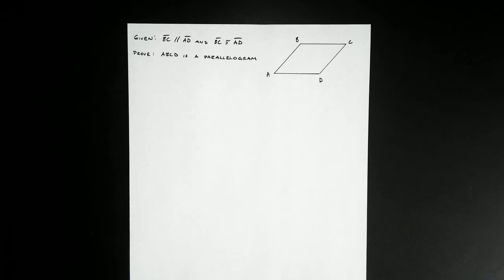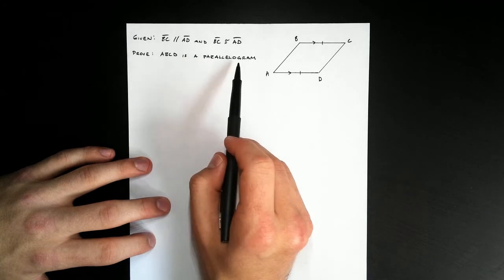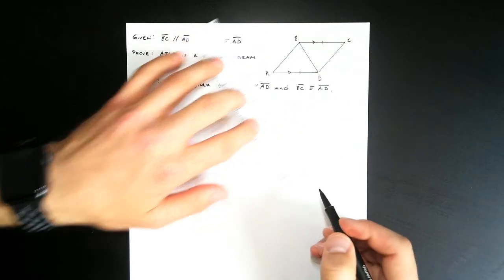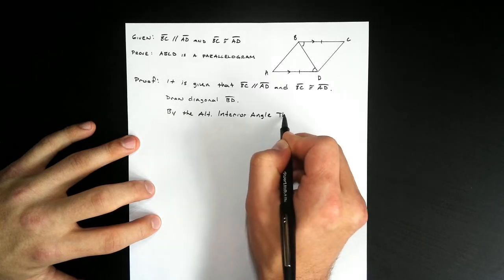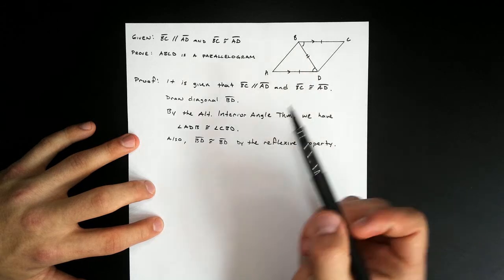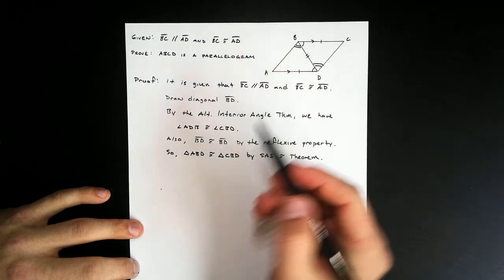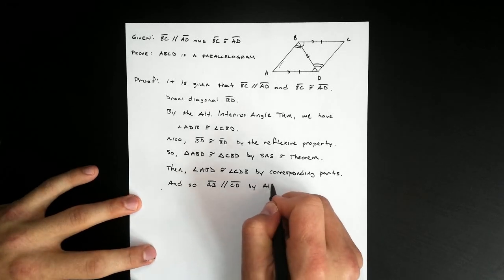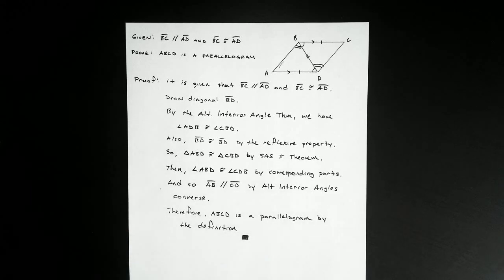Proving the Opposite Sides Parallel and Congruent Theorem - Geometry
Proving the theorem that states if one pair of opposite sides of a quadrilateral is parallel and congruent to each other, then the quadrilateral is a parallelogram.